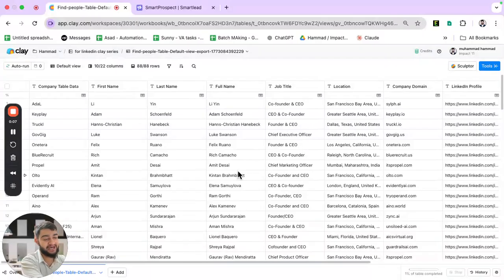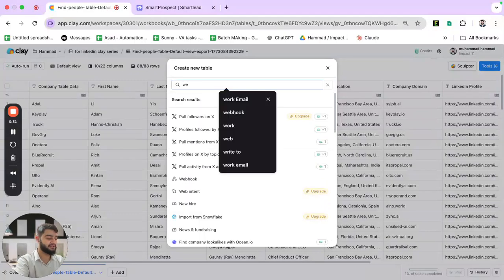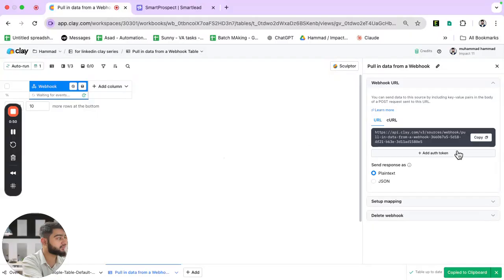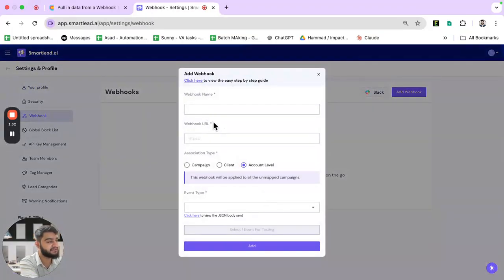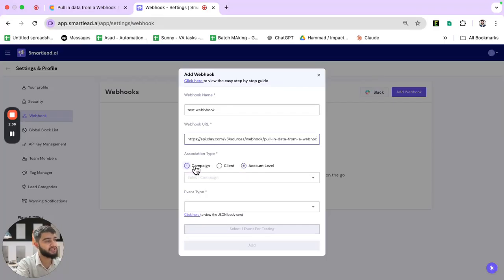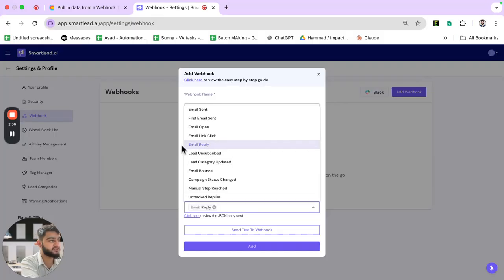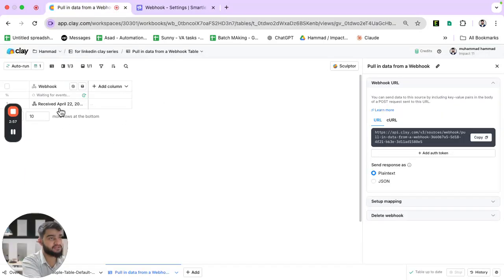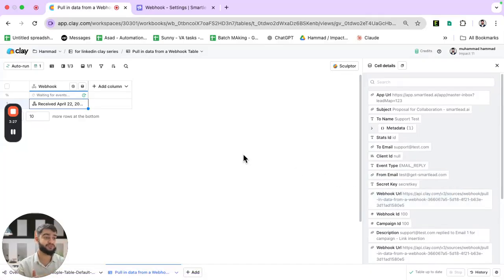How to Clay part #4 (how to use webhooks)